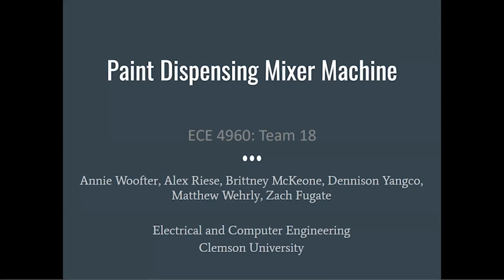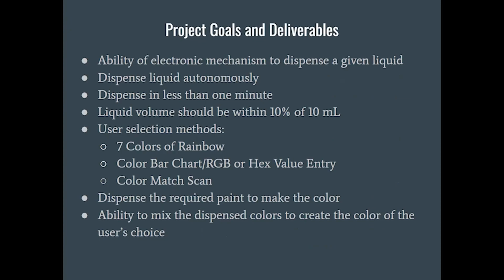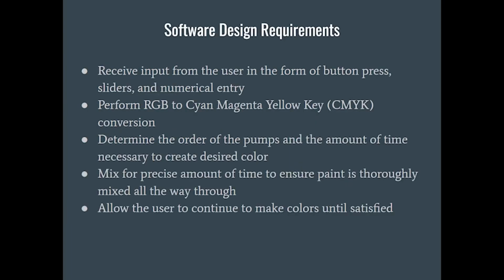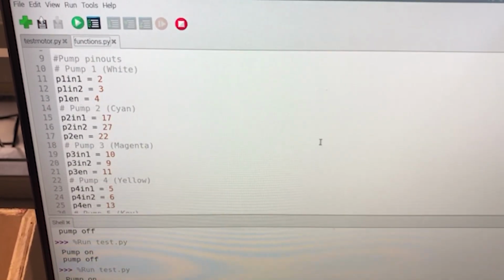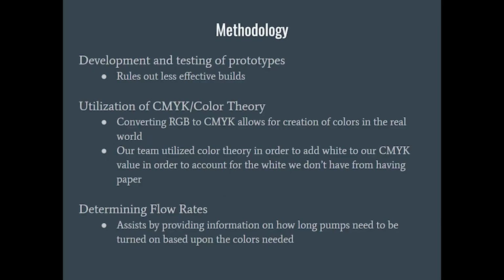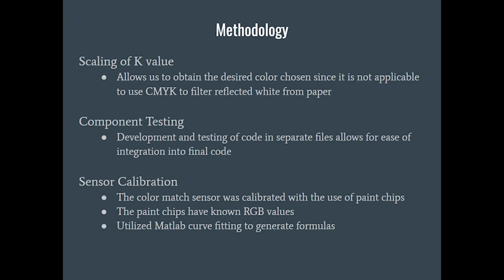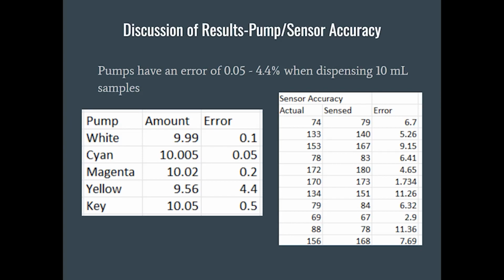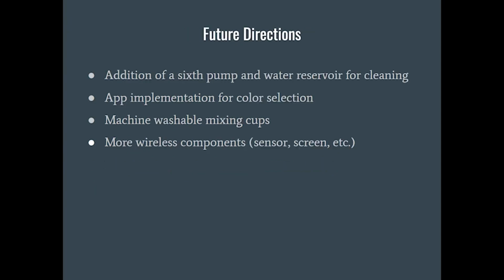Team 18 Paint Dispensing Mixer